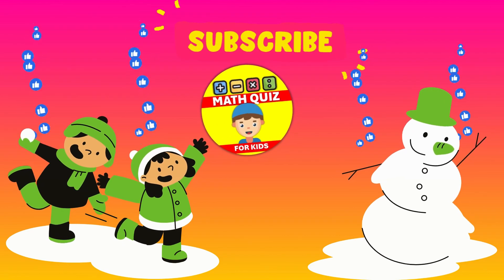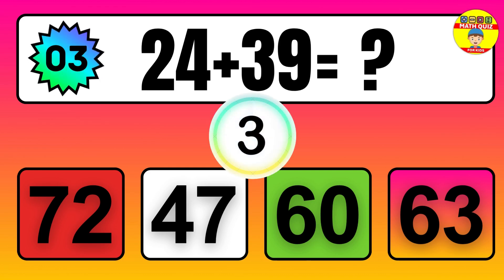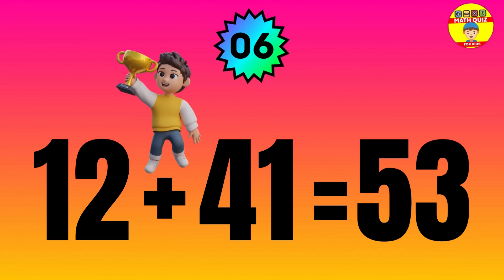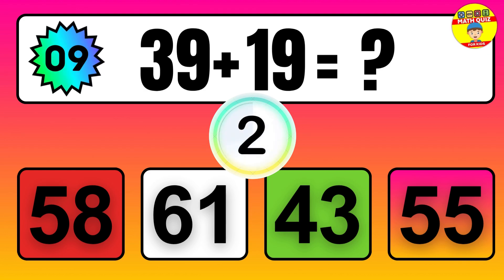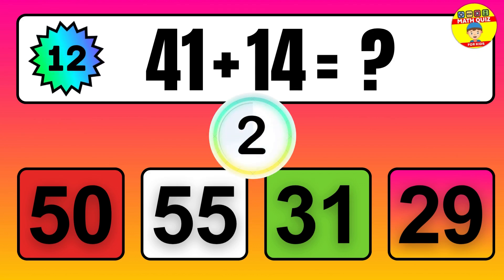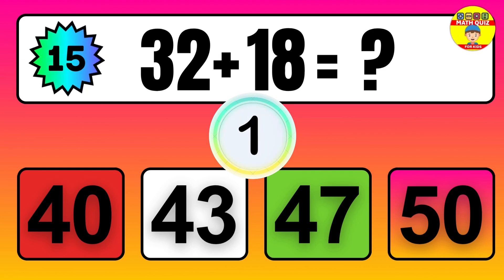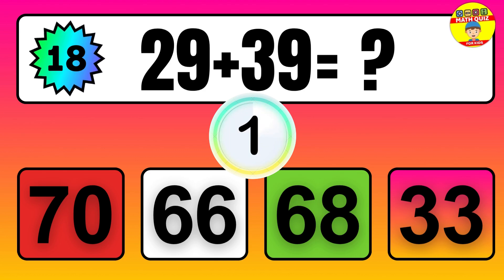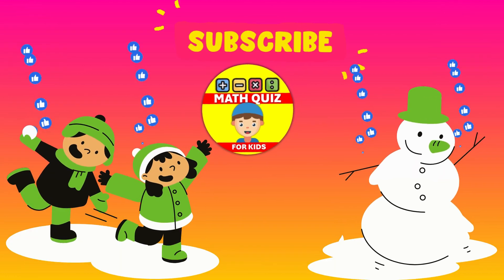20 Math Quiz for Kids | Two Digit Addition Quiz